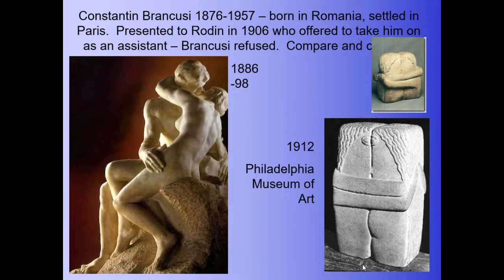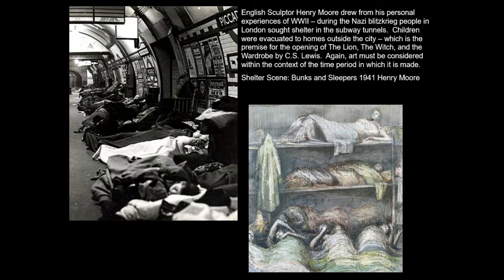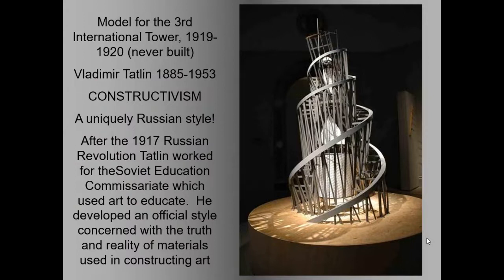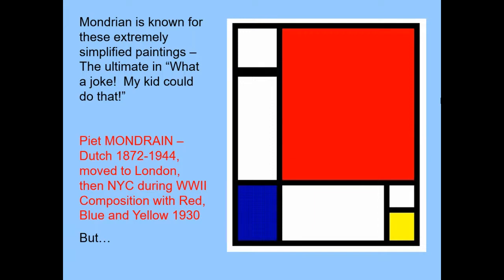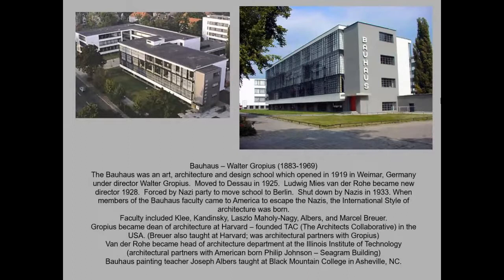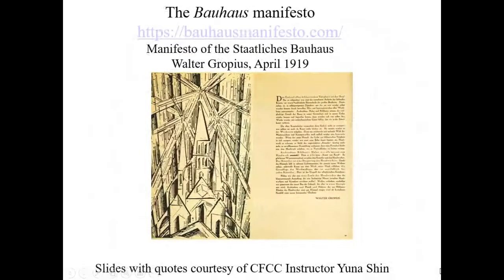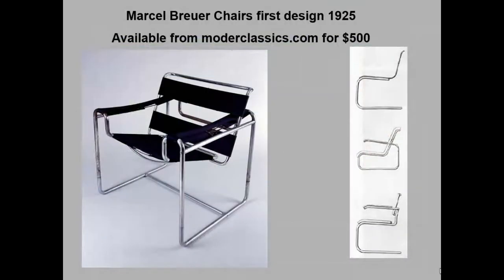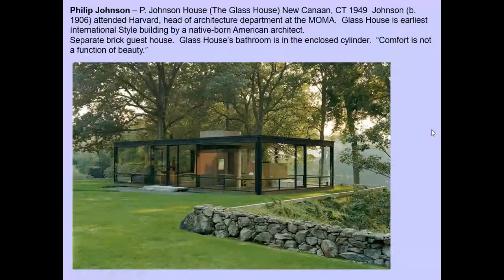ART115Lecture33 Early 20th Century Sculpture & Design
ART115 Lecture 33 - Early 20th Century Sculpture & Design